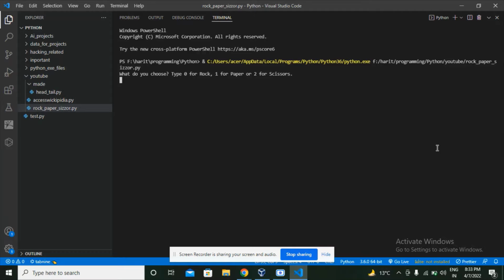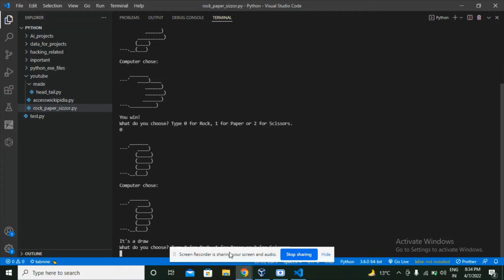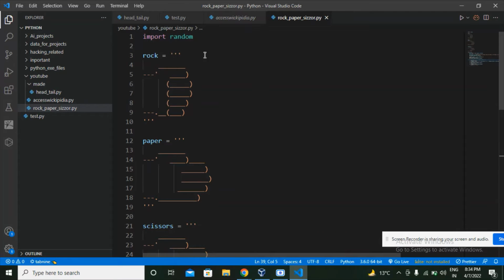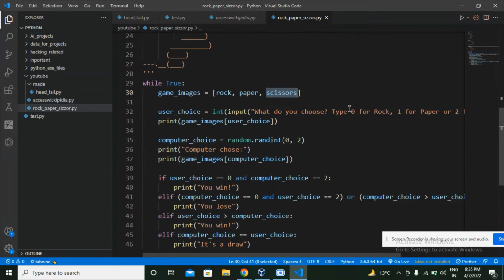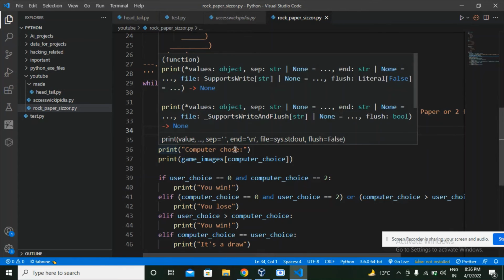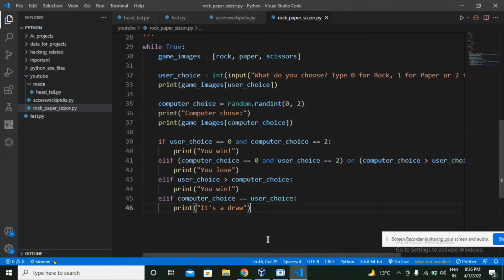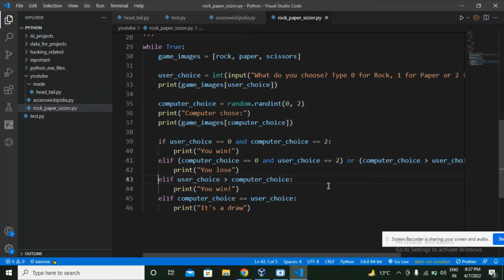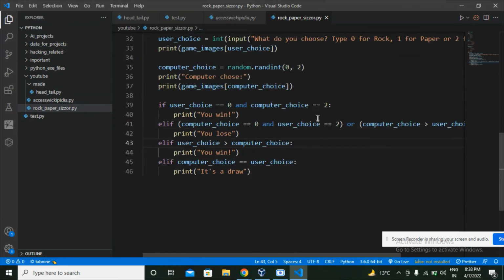Rock paper scissors python game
Hi guys,
in this video, I will show you the rock paper scissor game made using python
and the code for the game is here.